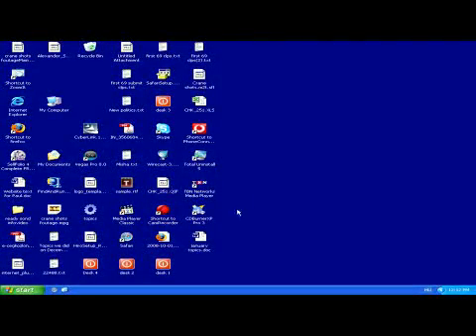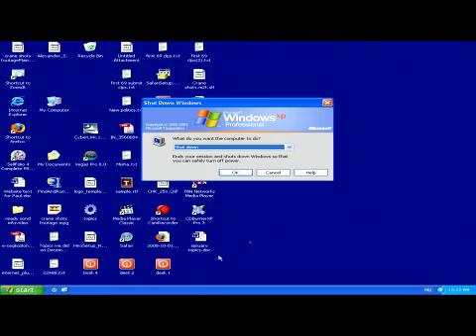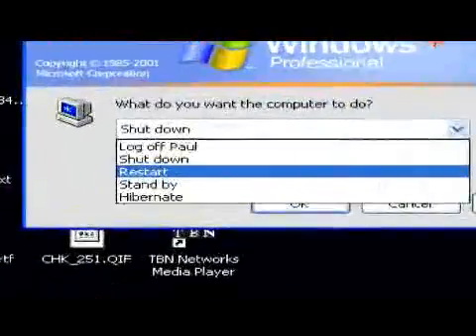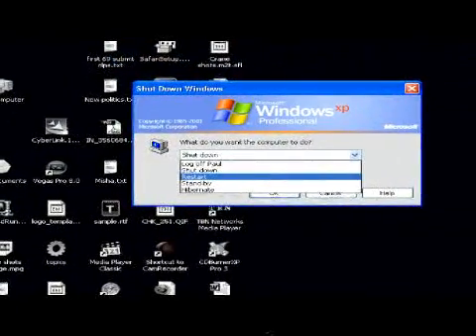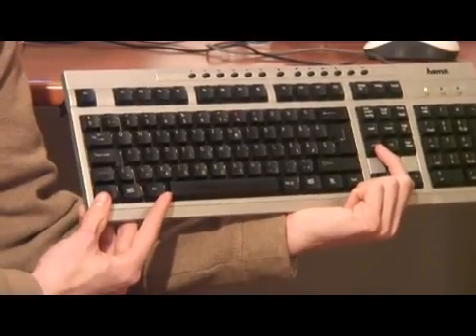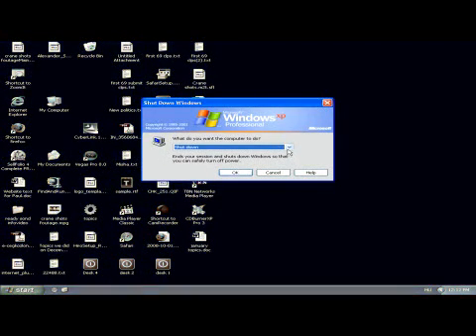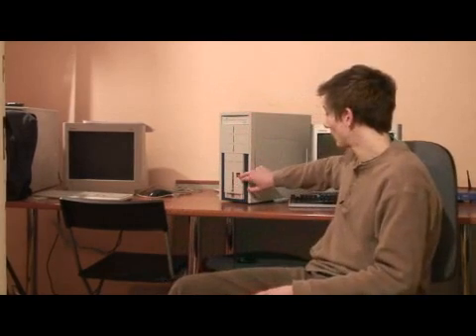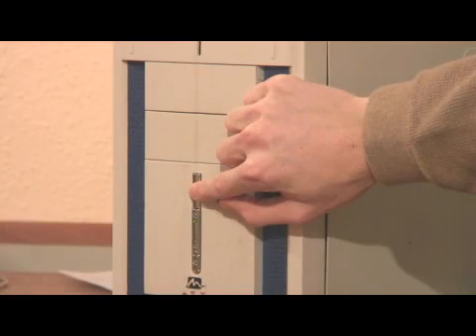How to Reboot a PC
How to Reboot a PC. Part of the series: Computer Help. In order to reboot a PC, simply go to the start menu and select "Restart," but a frozen computer may require the user to hold the power button until the computer turns off. Find out how to use the Windows security menu with help from a Web designer in this free video on computer help and tech support.